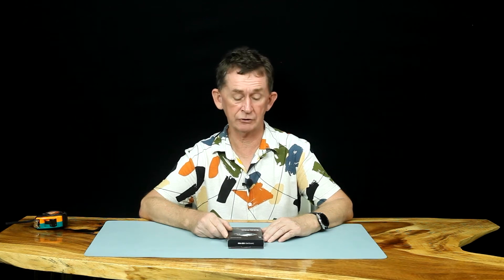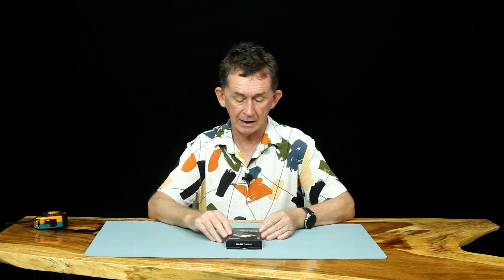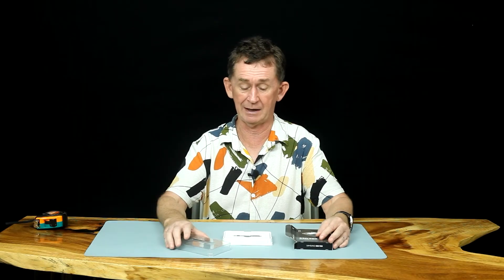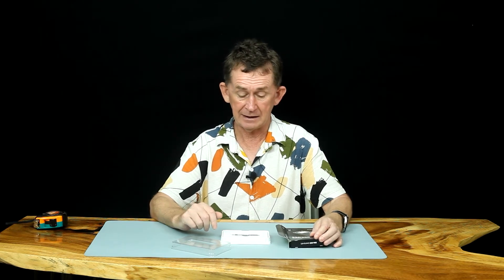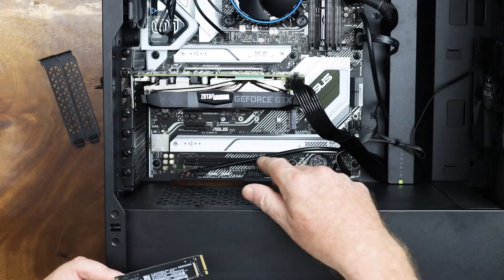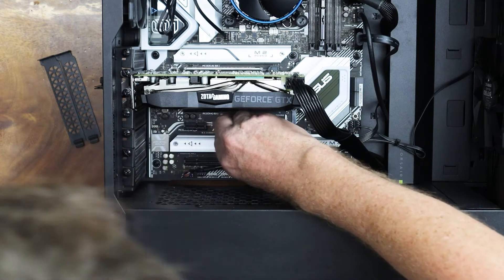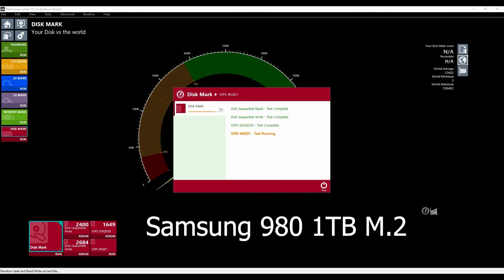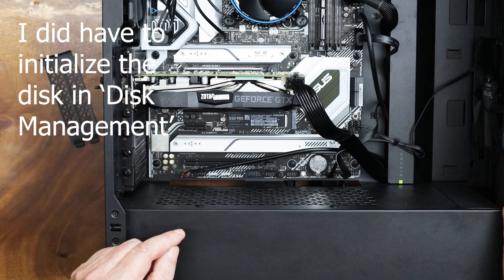SAMSUNG 980 NVMe M.2 SSD. Review, Install & Testing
All items in this video are listed below. In this video, I review the SAMSUNG 980 SSD 1TB PCle 3.0x4, NVMe M.2, for my new PC build.

Asus Prime Z690-A motherboard
4000D ATX mid-tower case
Corsair RM650 80 Plus Gold
Intel i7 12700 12th GEN CPU
WD NVMe M.2 internal drive
Kingston Fury Beast DDR5 DIMM module